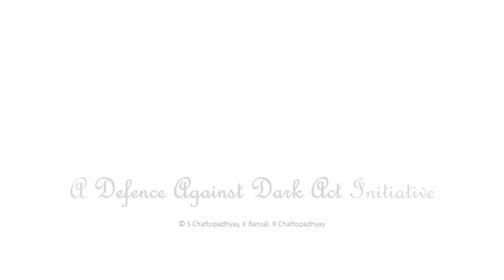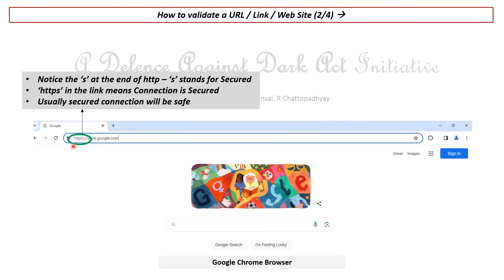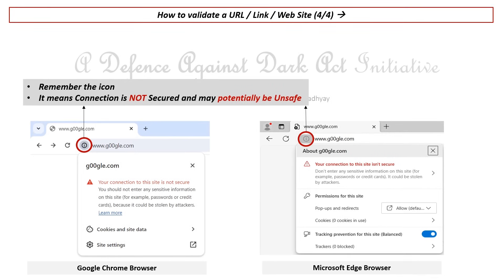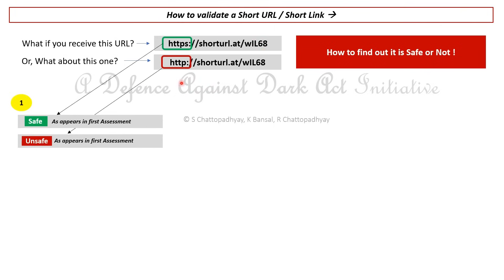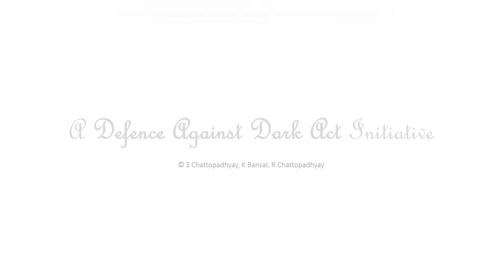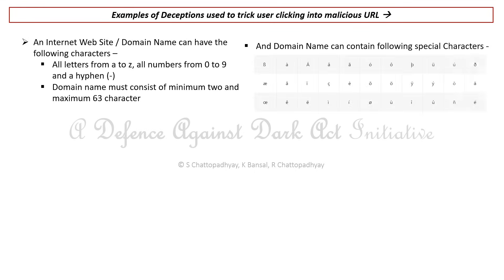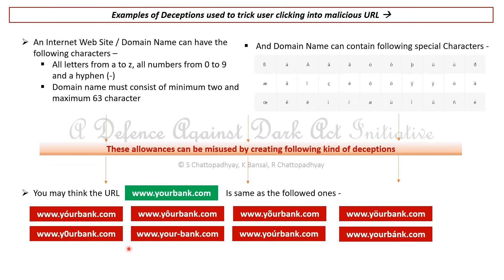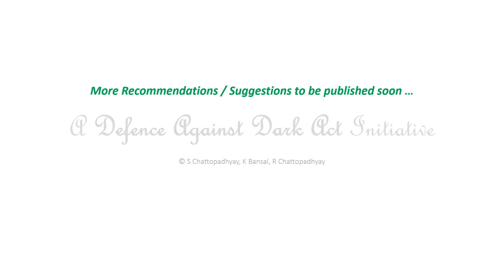How to know if a URL or Website is safe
In this video, we’ll show you how to know if a URL is safe and provide essential tips to protect your online security. You'll discover practical methods to check if a website is safe before you enter any personal information. We’ll also cover how to assess if a short URL is safe, helping you avoid the risks associated with shortened links that can hide malicious content. Stay secure online by learning how to verify websites and short URLs with confidence!
If you've had a few more tricks and tips to share, feel free to write that as your story in the comments section—let others learn from you!